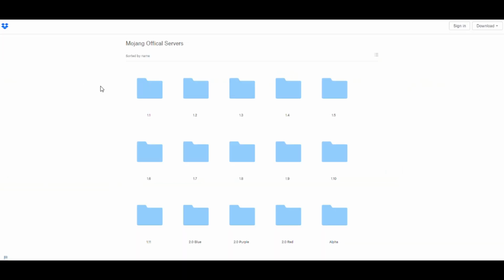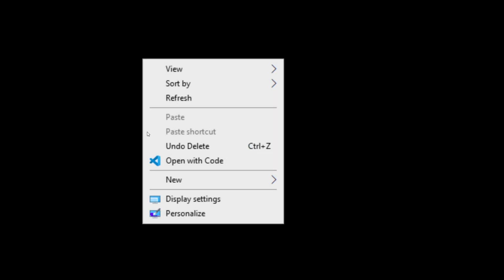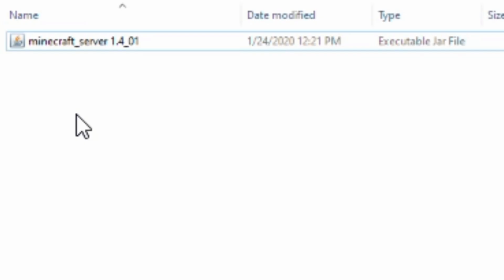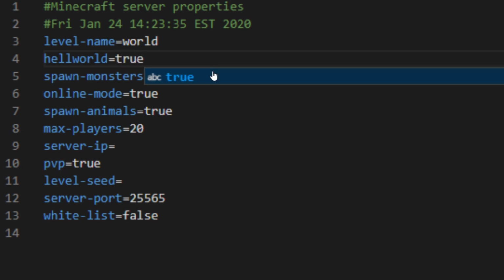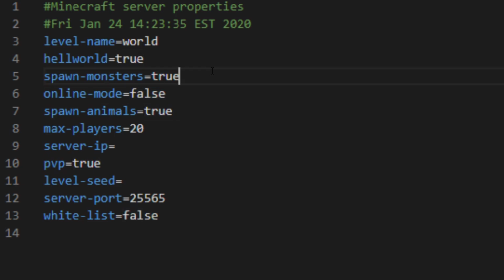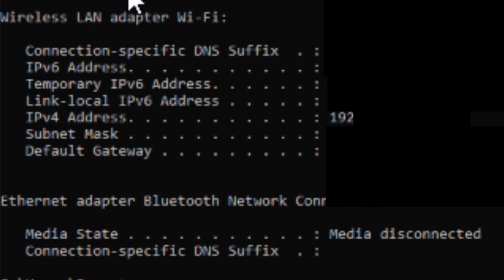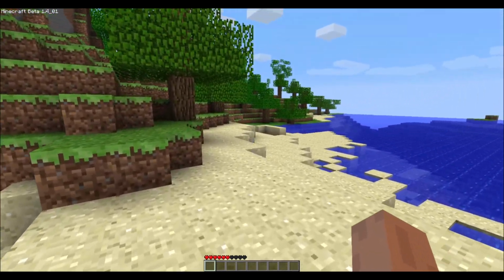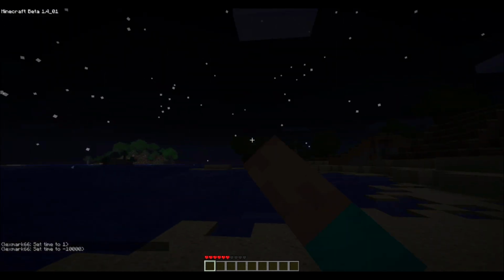How To Make A Minecraft Beta Server In 2020